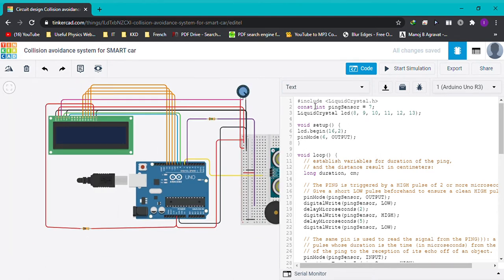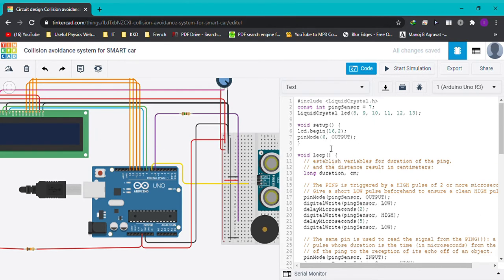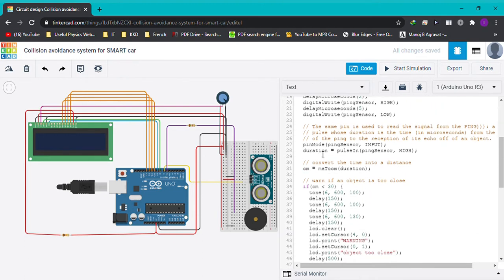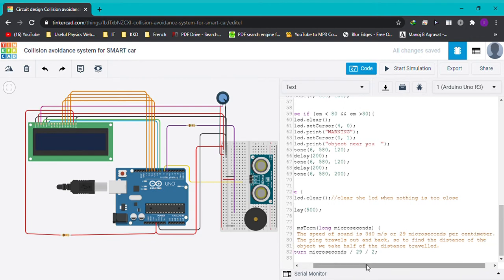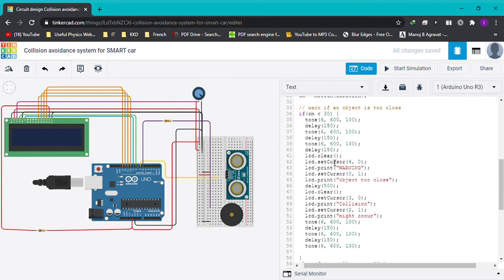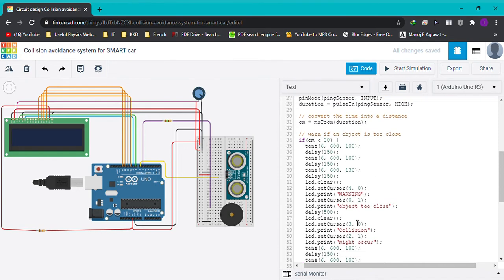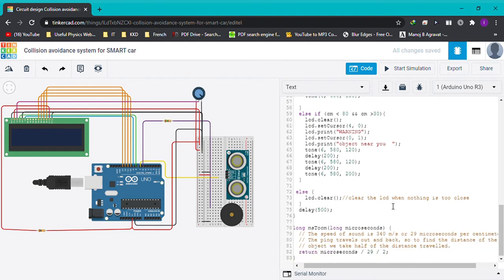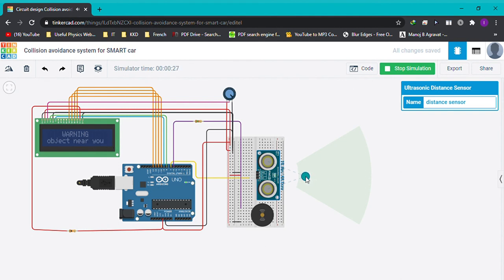Circuit design Collision avoidance system for SMART car SFE Final